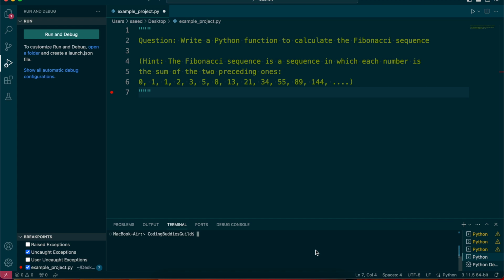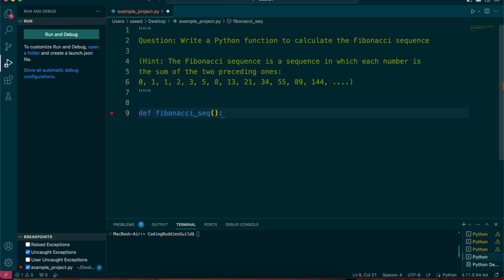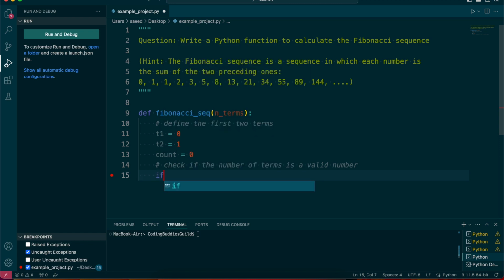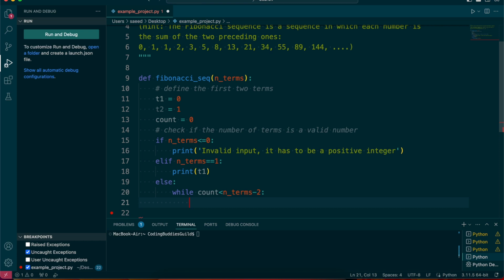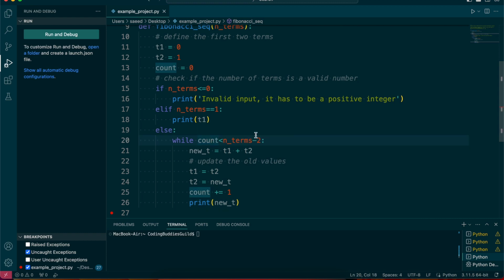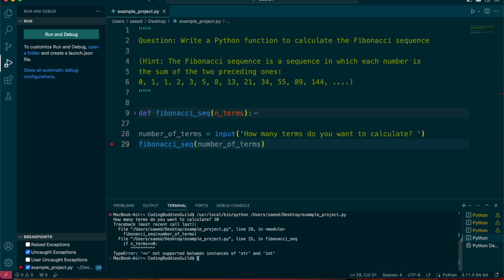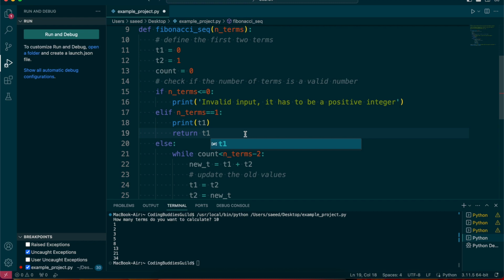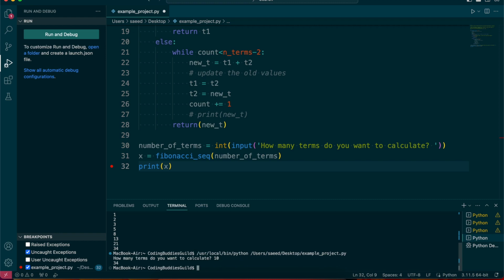Python tutorial for beginners, 8: Project 1: Fibonacci Sequence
This video helps you master the basic concepts of programming (functions, loops, variables, etc) by using them in some practical projects. This is a sample code for "Fibonacci Sequence"  using python.